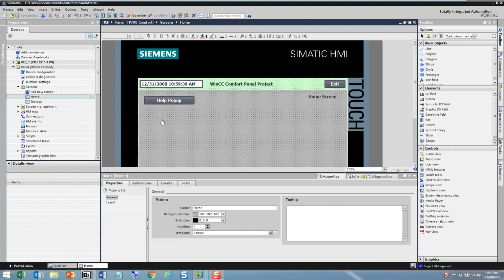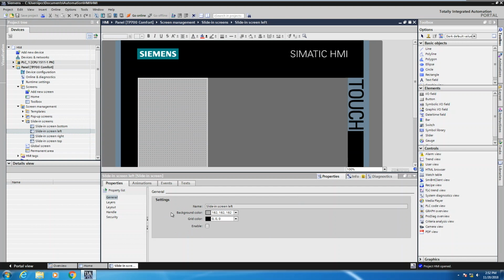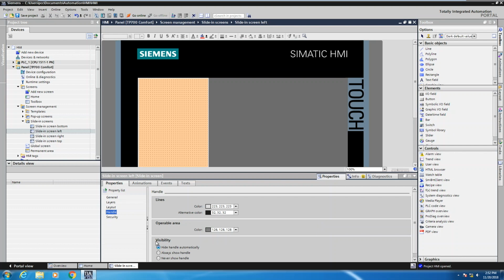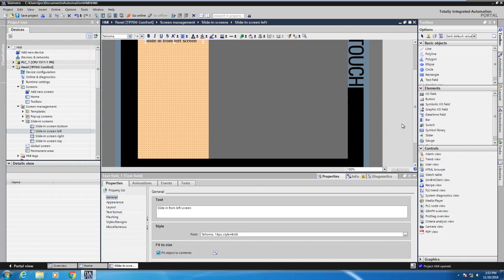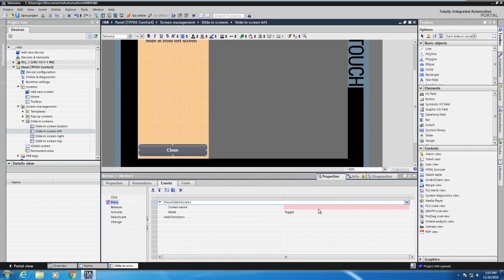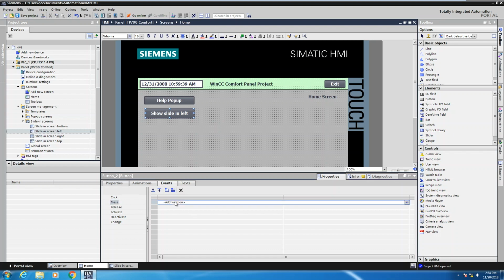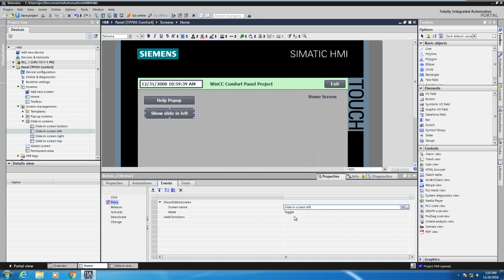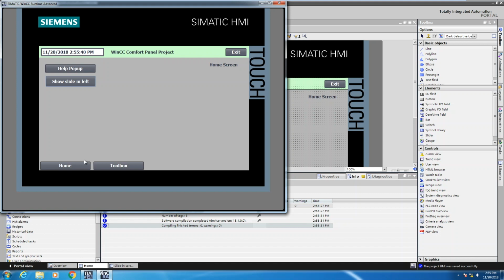Lesson 9 - Configure a Slide-in screen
See how to configure and display a Slide-in screen that will slide in from an edge of the display during runtime. This is done in the Siemens WinCC Comfort/Advanced software.